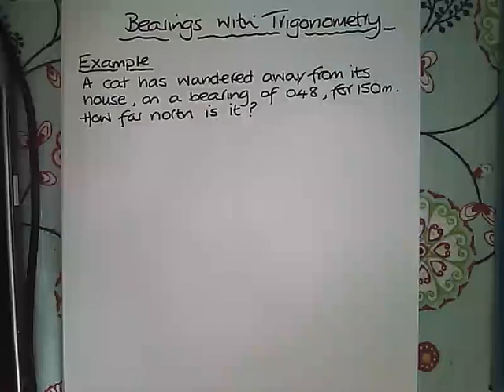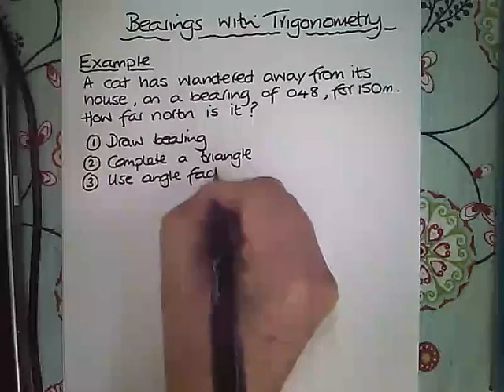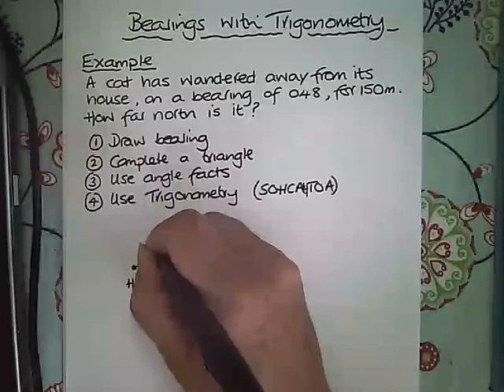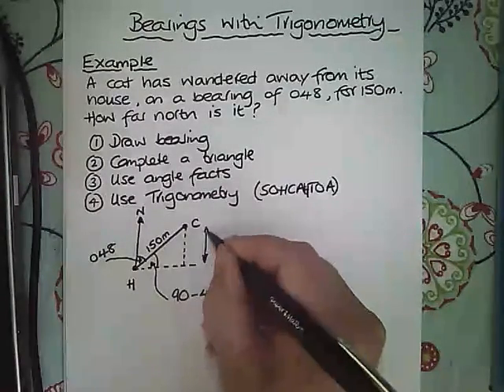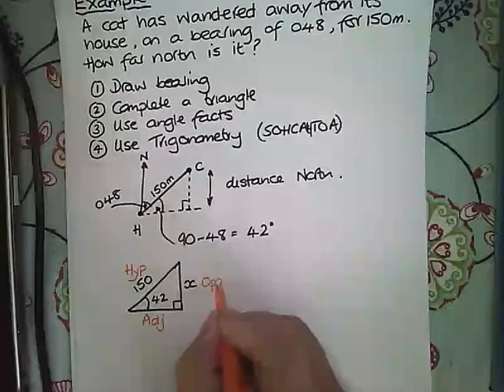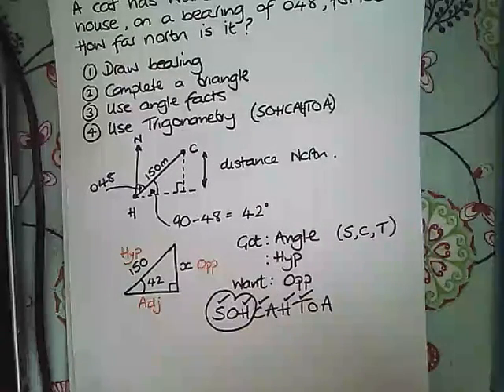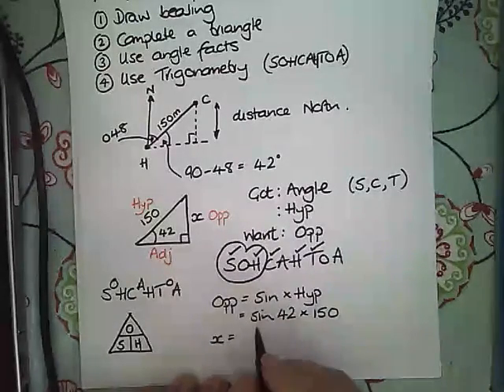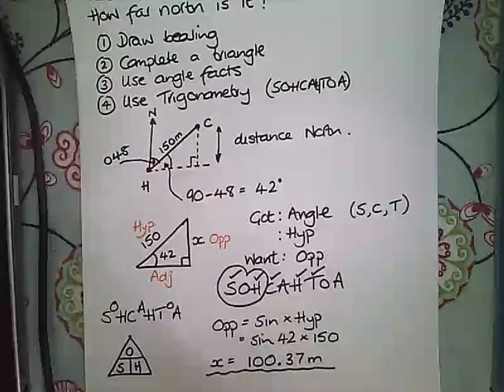Bearings with Trigonometry